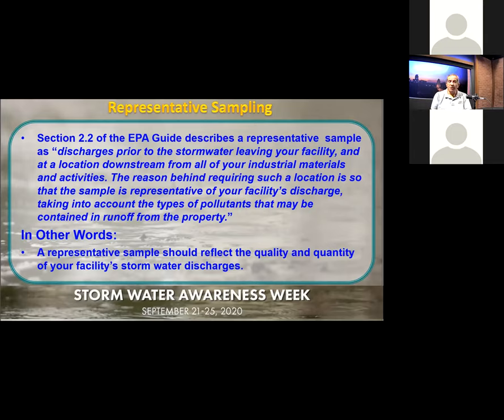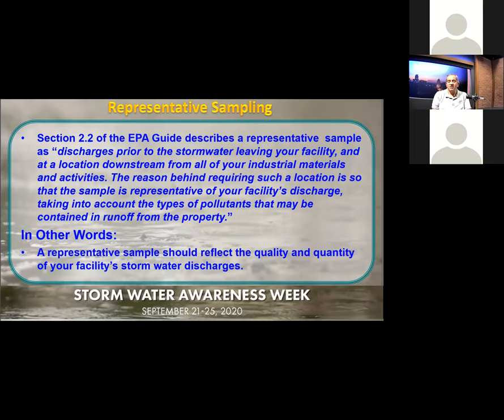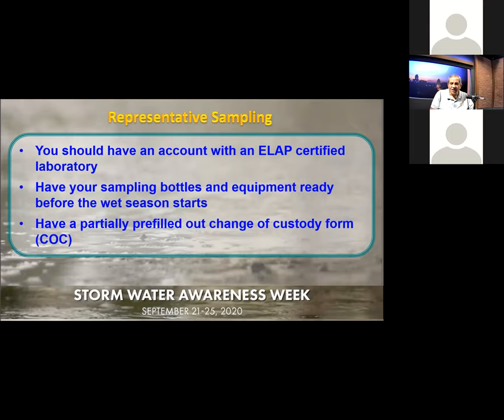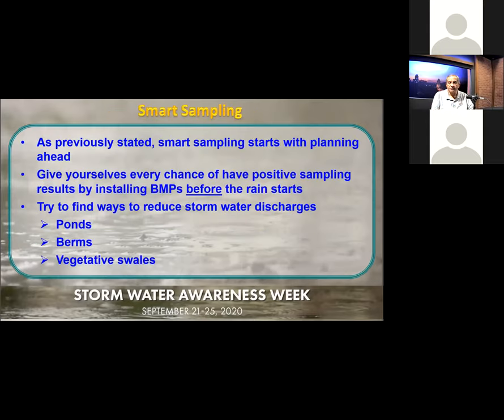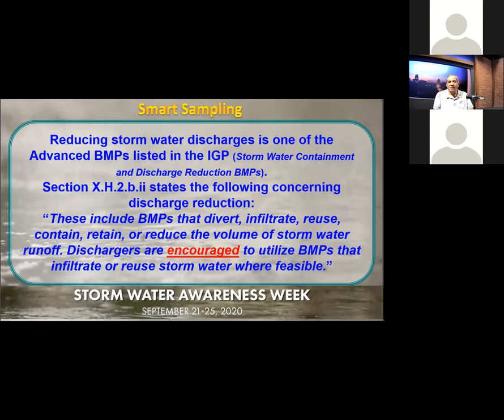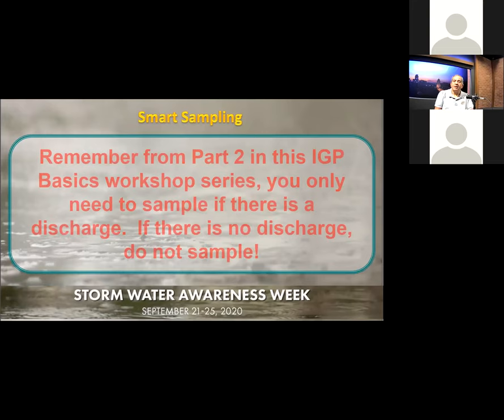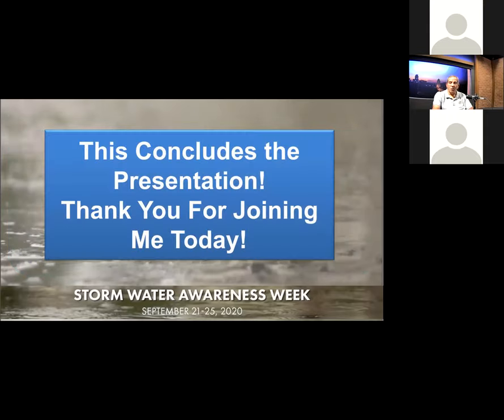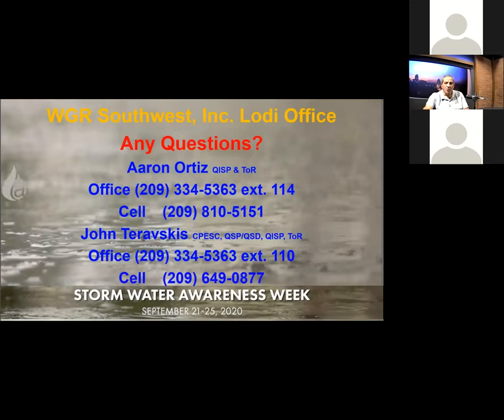IGP Basics Part 3: Sampling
Storm Water Awareness Week 2020

Industrial Workshop

This workshop will review some different sampling situations and recommendations on how to collect compliant samples. If Part 1 is the "what" of the IGP and Part 2 is the "how," Part 3 is the "how to" of IGP sampling. This three-part workshop series is designed to meet the IGP Employee Training requirements in Section X.H.1.f.